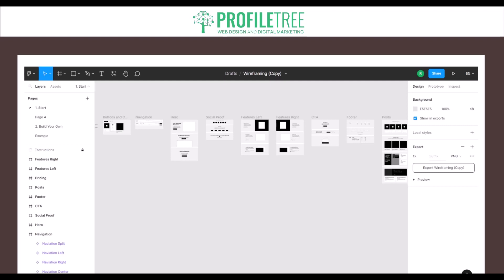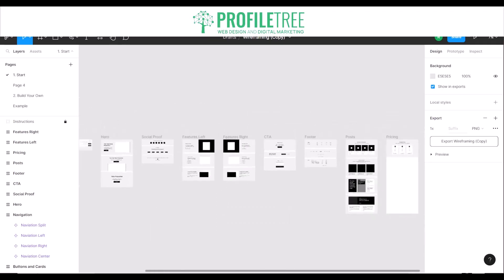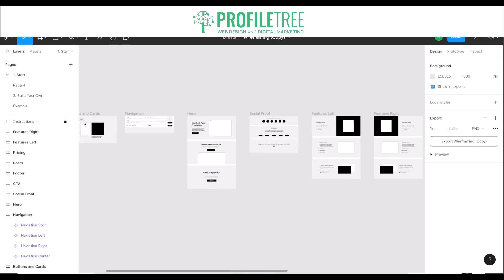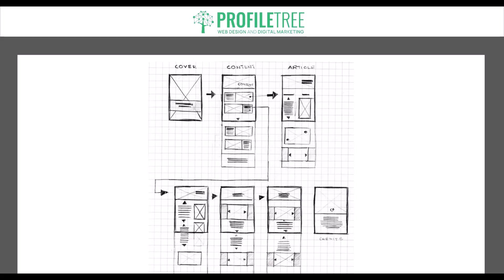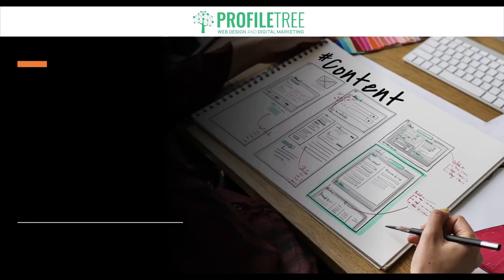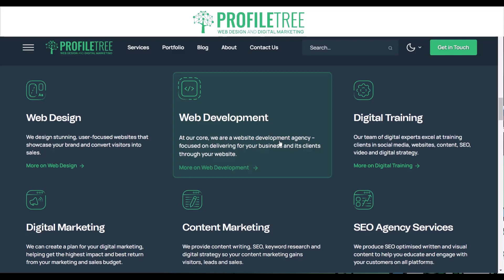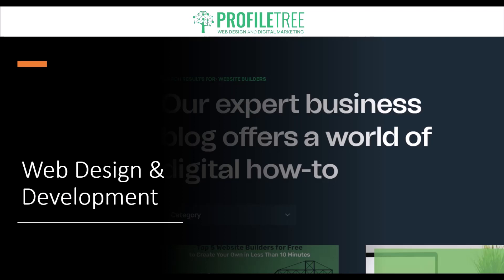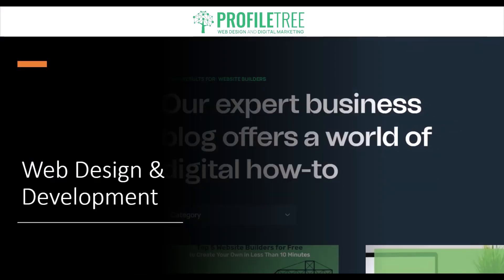Web Design and Development | What is Web Design? | Build a Website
In this video, we are going to cover web design and web development to provide you with the information you need to know about growing a presence online with a business website.

Web Design:

Web design is the process of planning, conceptualizing, and arranging content intended for the Internet. It involves everything related to the visual aesthetics and usability of a website such as color scheme, layout, information flow, and everything else related to the visual aspects of the user interface and user experience (UI/UX). Some common skills and tools that are involved in web design are Photoshop, Illustrator, and other graphic design software, as well as knowledge of HTML, CSS, and JavaScript to implement the design.

Web Development:

Web development is the coding or programming that allows website functionality, per the designer's specifications. It mainly deals with the non-design aspect of building websites, which includes coding and writing markup. Web development ranges from creating plain text pages to complex web applications, social network applications, and business applications. It typically breaks down into two types: front-end (also called client-side) development, and back-end (also called server-side) development.

Front-end development involves implementing visual elements that users see and interact with in a web application. This is done using HTML, CSS, and JavaScript.

Back-end development controls the server and manages the database. This is done using languages like PHP, Ruby, Python, Java, and .NET.

Importance for Businesses:

Having a professionally designed and developed website is important for any business to grow online for a variety of reasons:

Credibility and Trust: In the digital age, consumers expect businesses to have an online presence. A well-designed website gives your business legitimacy and trust in the eyes of potential customers.

Online Visibility: A website increases the online visibility of a business. This visibility can lead to more leads and potential customers finding your business.

24/7 Accessibility: Unlike a physical store which has operating hours, a website is accessible to potential customers 24/7. This increases the opportunity for potential customers to find and learn about your products or services.

Sales and Marketing: A website is an excellent platform for selling products and services directly to consumers, reducing the need for physical stores and sales staff. Additionally, your website can be a vital part of your marketing and branding strategy, helping to attract potential customers and convince them of the benefits of your products or services.

In conclusion, web design and development are crucial elements in the modern business environment. They help in enhancing the online presence of a business, thereby increasing its reach and effectiveness.